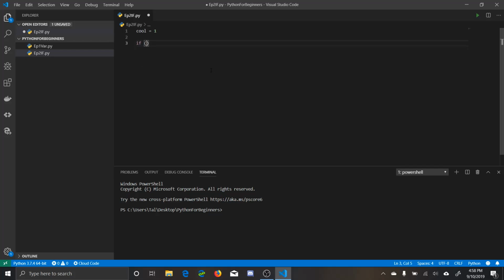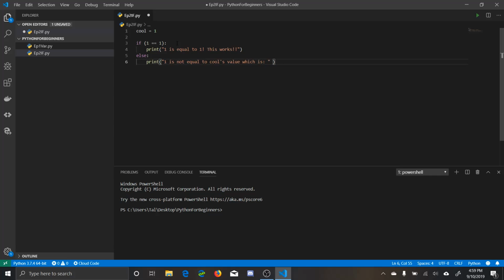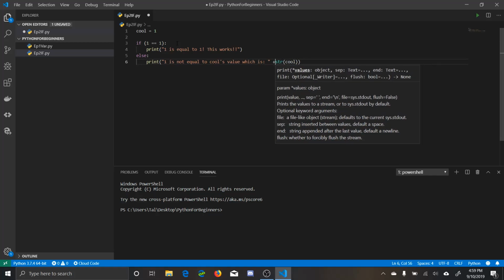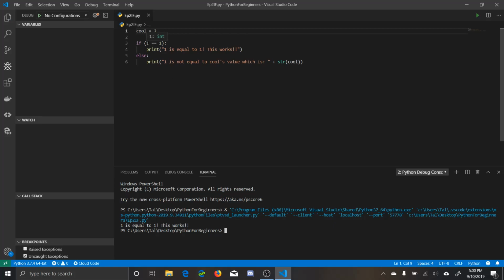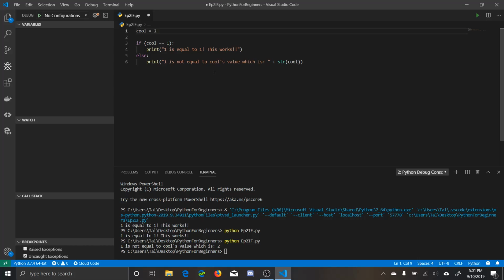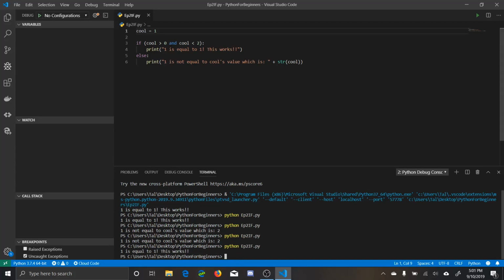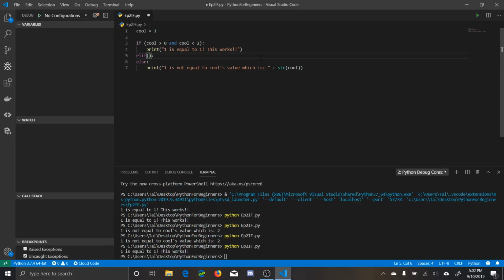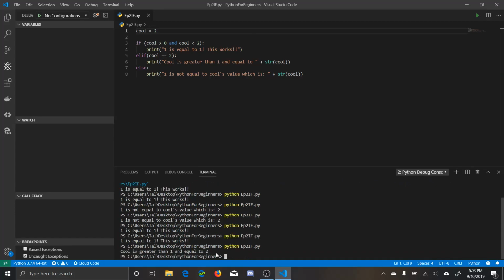Python for Beginners Episode 2 - IF Statements!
In this episode of my Python for Beginners, we learn how to properly use IF statements within Python, and additionally learn how to use a few other more complicated features of IF Statements, that you will need in more advanced programs.